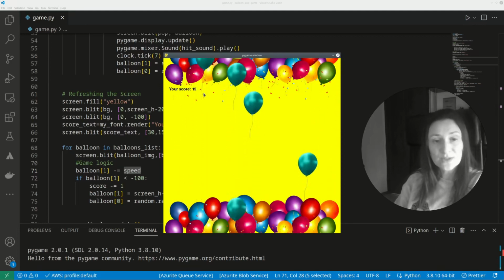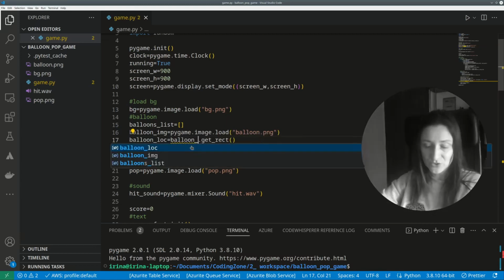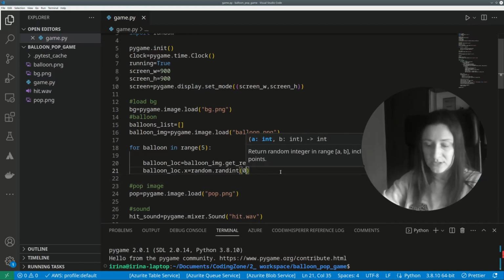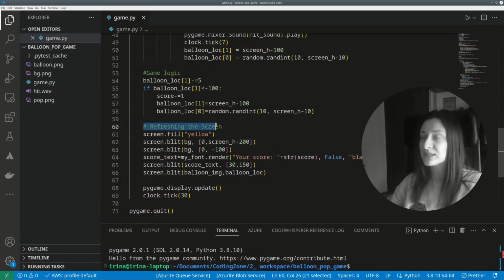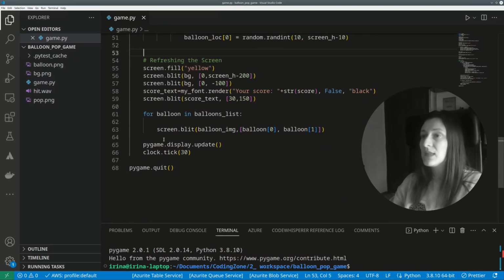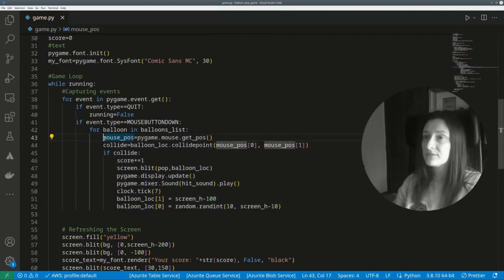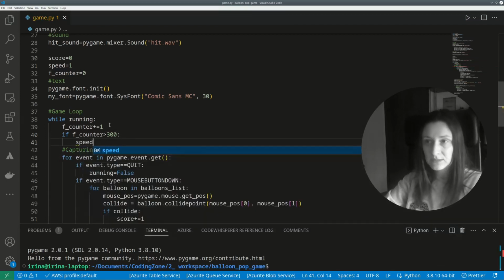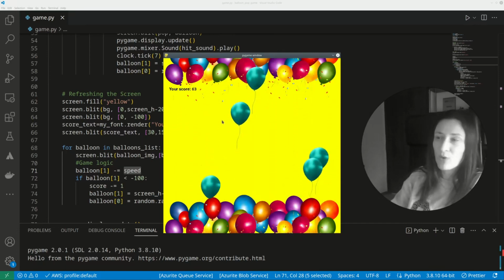Python | Balloon Pop Game | PyGame Tutorial Part 2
Python game development with easy step-by-step Balloon Pop Game tutorial using Pygame! Join me in this beginner-friendly coding journey and master Python, Pygame, and game design. Create your own interactive balloon popping game and dive into the world of game development.